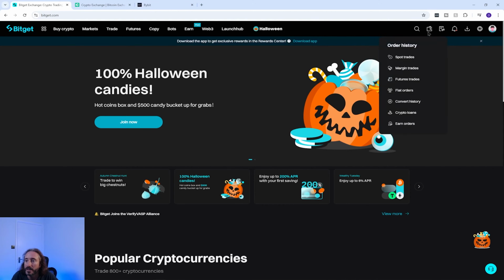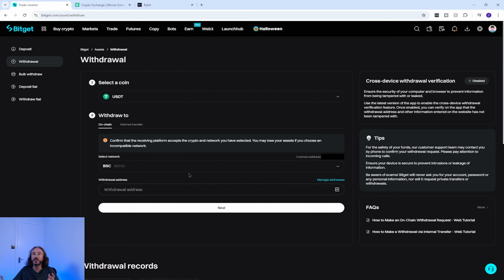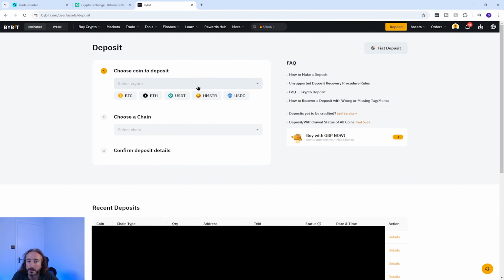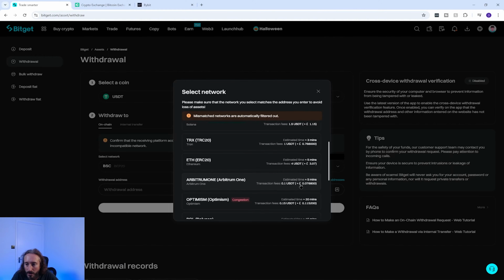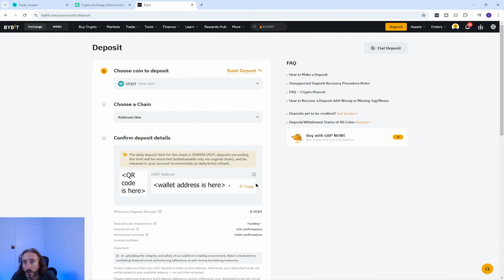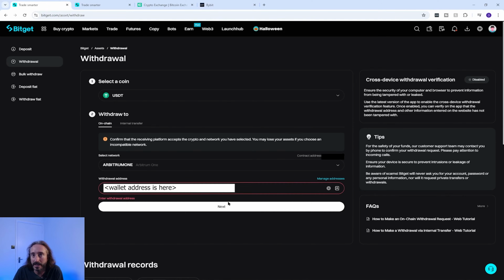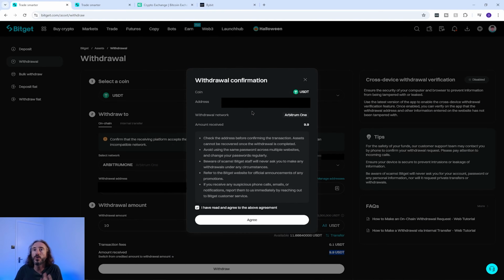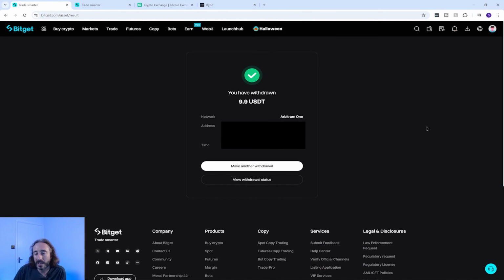HOW TO TRANSFER CRYPTO FROM BITGET TO ANOTHER WALLET (2026 Tutorial)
In this quick video i will show you how to transfer crypto from Bitget to another wallet or exchange using the Bitget web site. Bitget is one of the biggest cryptocurrency exchanges in the world but at some point you may want to transfer your crypto to a hardware wallet or to another exchange so in this video i explain how to do this. In this video i show how to transfer crypto from Bitget to Bybit.

*** CRYPTOCURENCY EXCHANGES I USE (Ads)